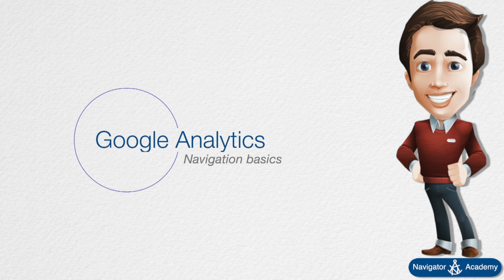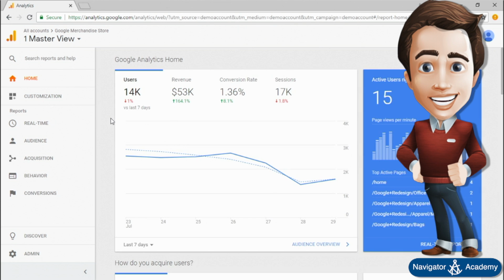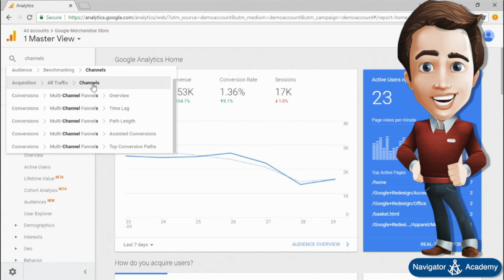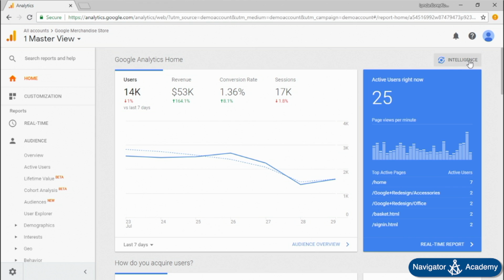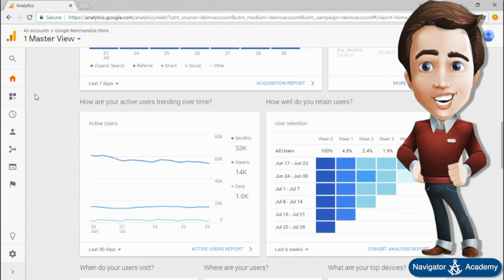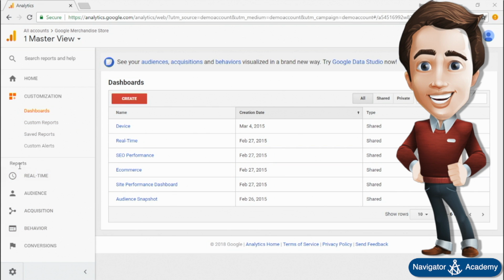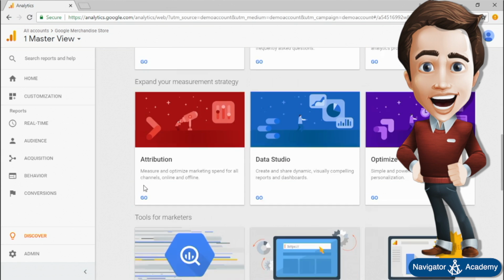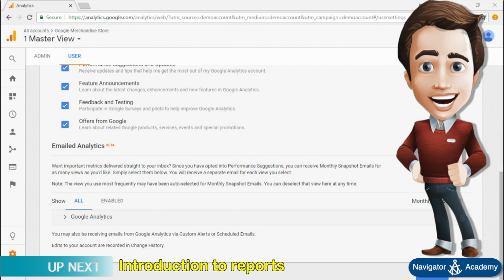Essential Google Analytics_Navigation Basics